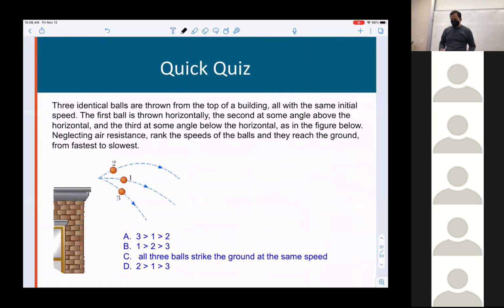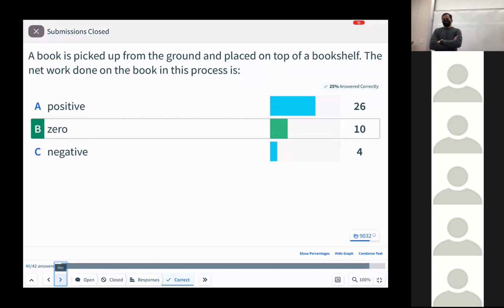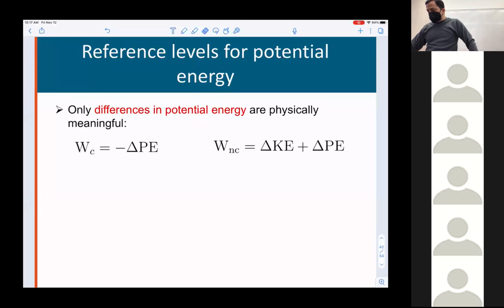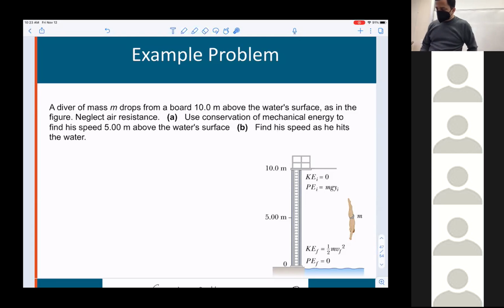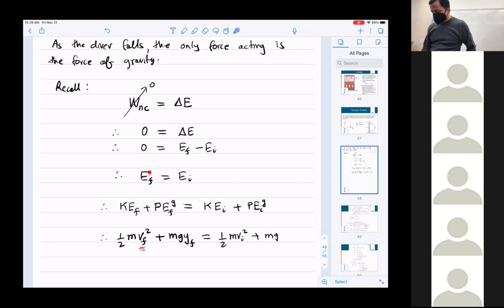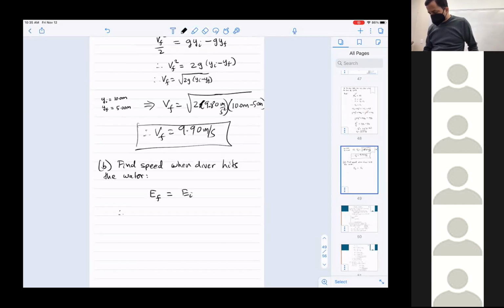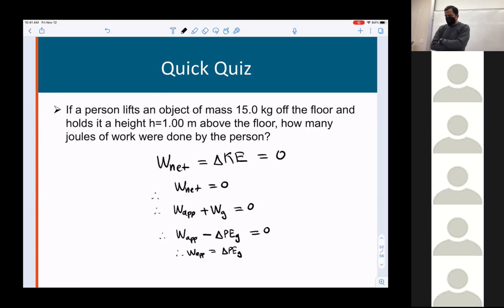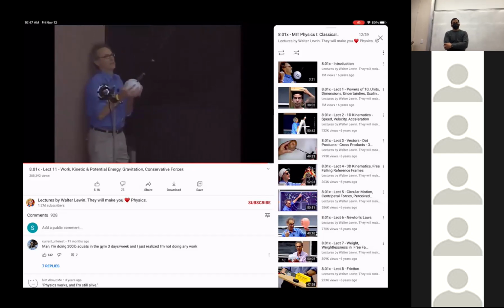PHYS 1111 chap 5 Fall 2021 Lecture 31